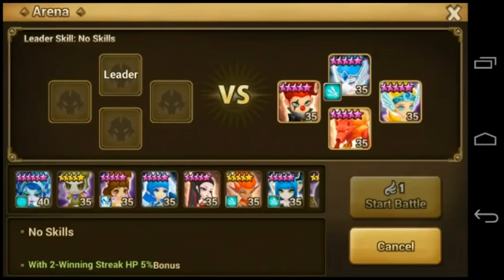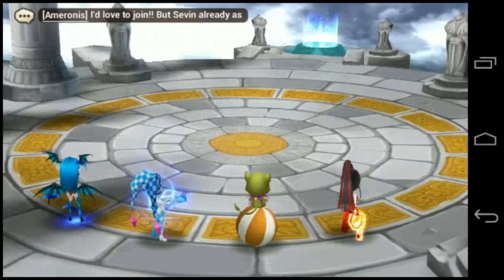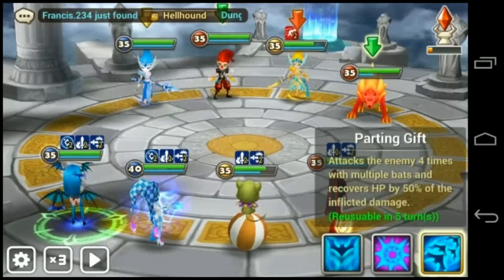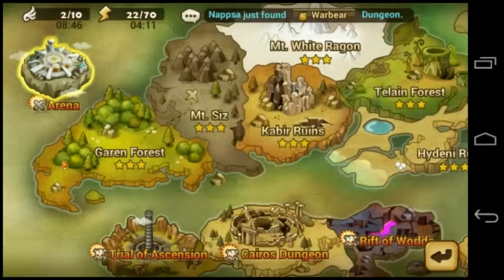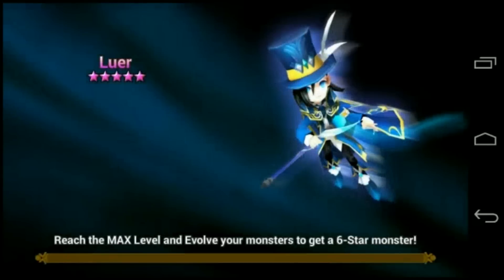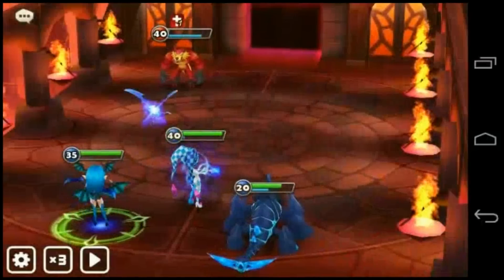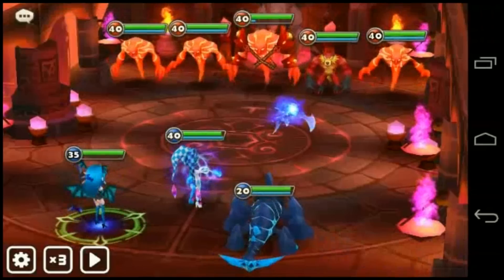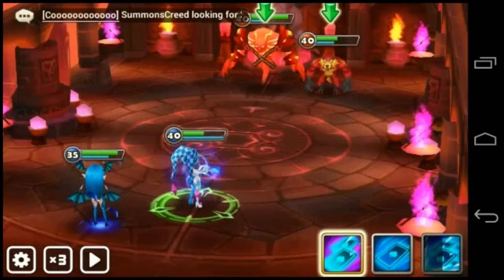Summoners War - How Good Is Izaria (Water Succubus Buffed Up)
Summoners War, Izaria Natural 4 Star Monster Got Buffed!! I'll show her again when I get stronger runes and max her runes.